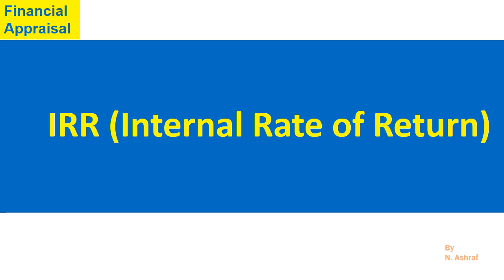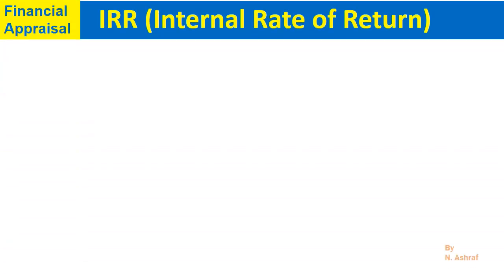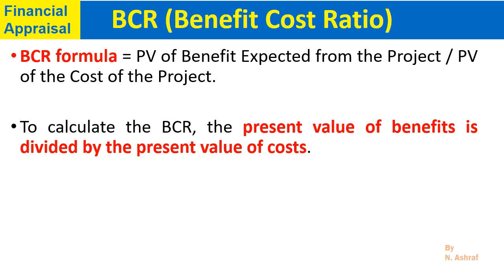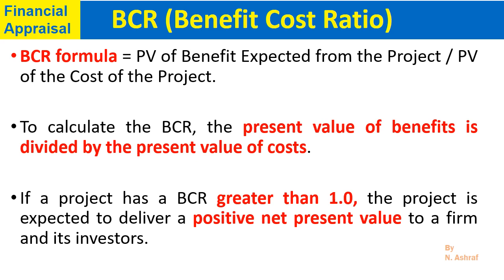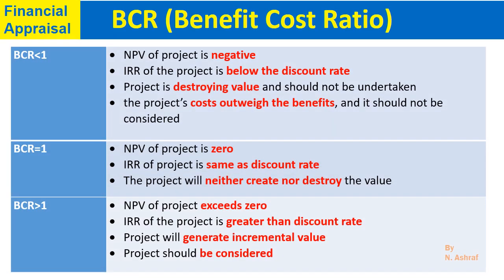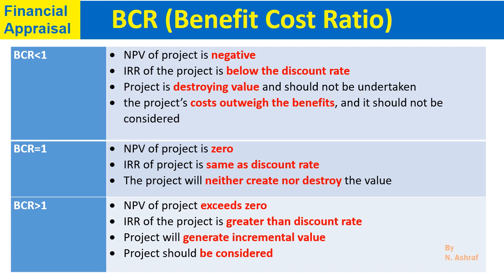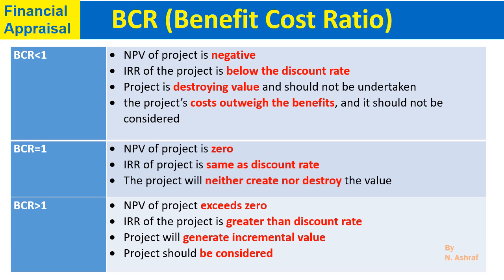Financial Appraisal, Part 2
• What is an Appraisal ?
• Types of Project Appraisal
• Why we do Financial Appraisal ?
• Financial Terms
• Financial Appraisal Methods
• NPV
• IRR
• BCR